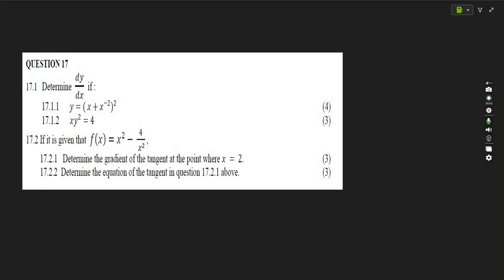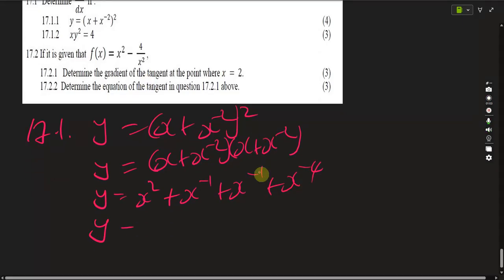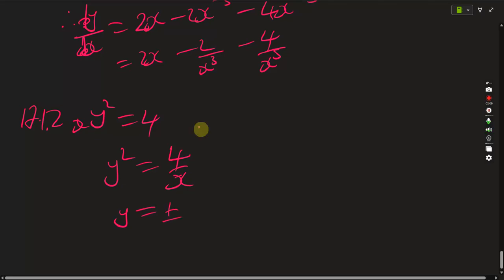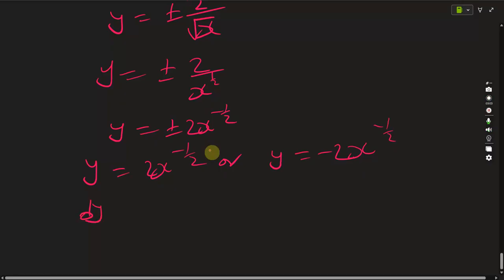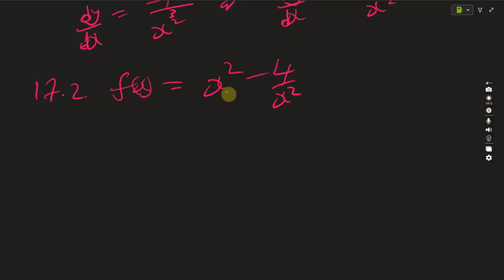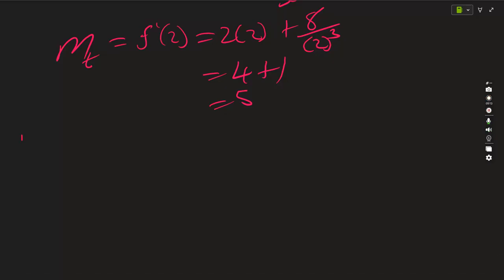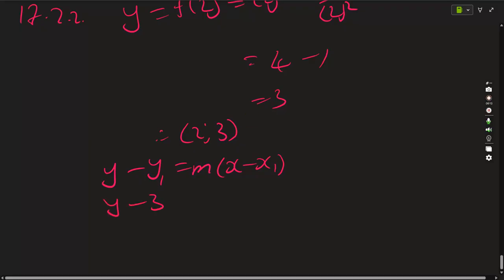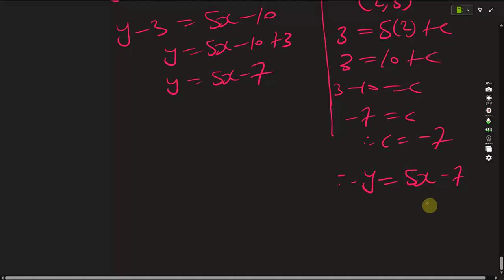Lesson 13 Differential Calculus (Differentiation Exam Questions)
Continuation of Differentiation Exam Questions.